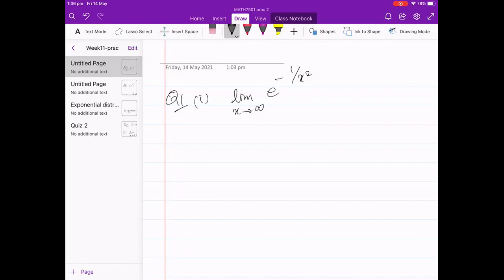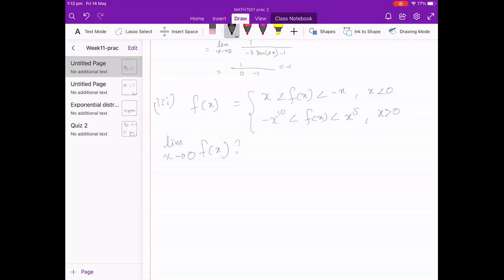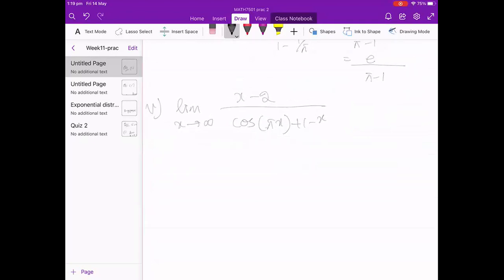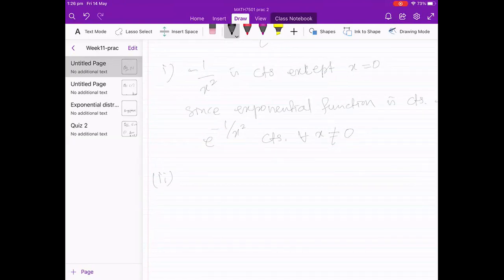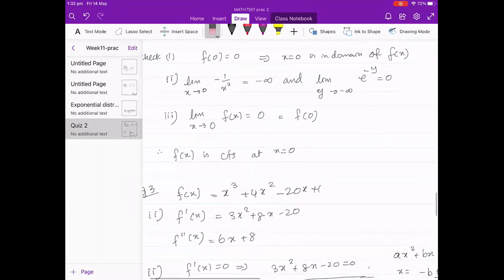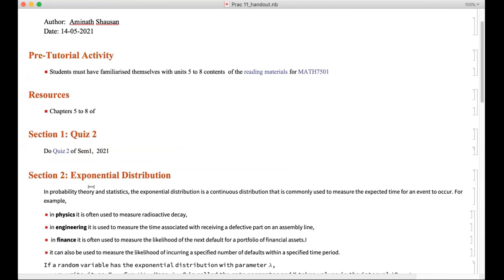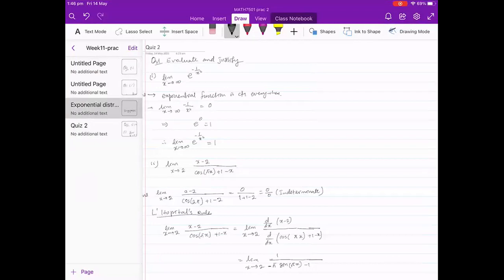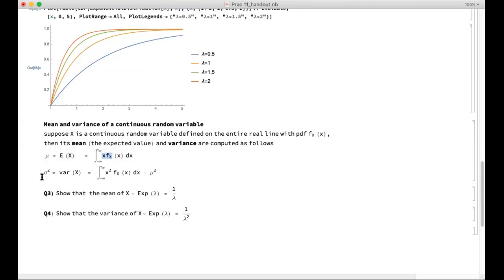UQ MATH7501 2021 - Mathematics for Data Science 1 - Week 11 Practical (group 2)